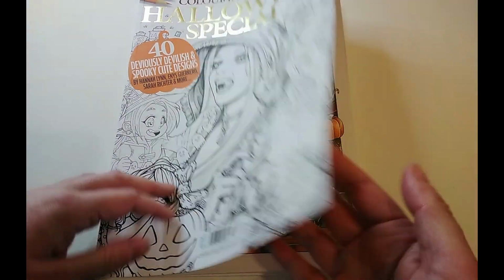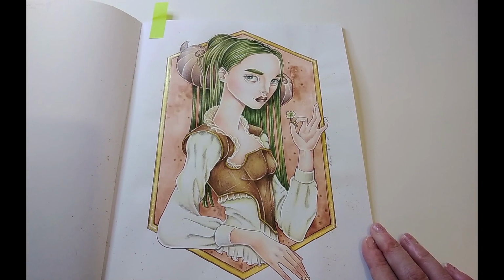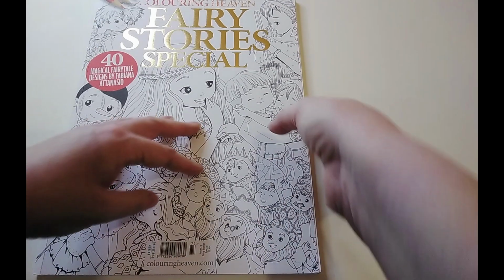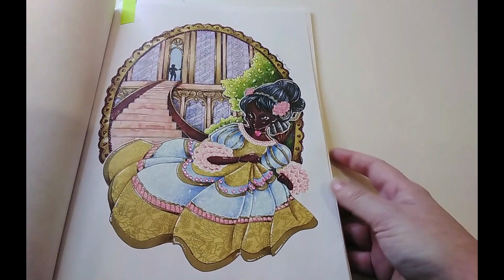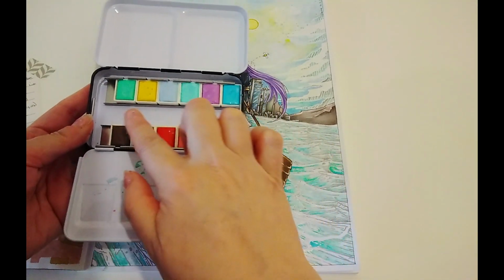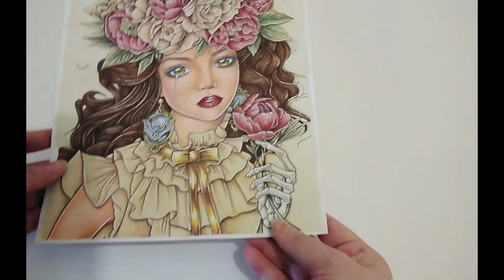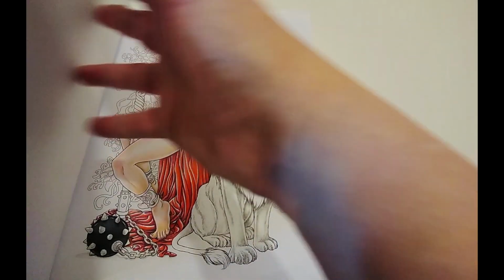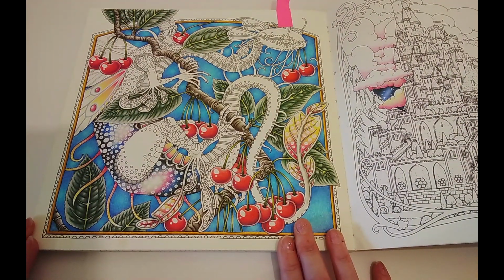Finished Colouring Pages - November 2022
Please note: I probably won't be able to release a video on Saturday this week, as there have been 2 extra videos this week instead 🙂 Hope no-one is too disappointed 😉

All my completed pages from November of 2022, plus a few tentative plans for December. I'm not much of a Christmas colourist so I make up my own theme for December - and I think I might continue this by having a main theme for my colourings each month 🙂 Also I may try to film at least one "tutorial" style video  in December - but may need to watch a few first to get a better idea of what I'm doing lol.

Books featured:

Colouring Special Halloween Issue 80 ( image by Rozrysawanamama )
Ladies of Leisue II by Zan Von Zed
The Way Home by Morgan o' Brien
Colouring Heaven A Colourful Adventure Storybook Special by Jash Lee
Colouring Heaven Fairy Stories Special by Fabiana Attanasio
Colouring Heaven Bad Girls Halloween Special ( Image by Lendel Art )

And my 2 works in progress:

Dark Fantasy by Selina Fenech
Colouring Heaven Fantasy Creature Special ( Image by Chet Minton )